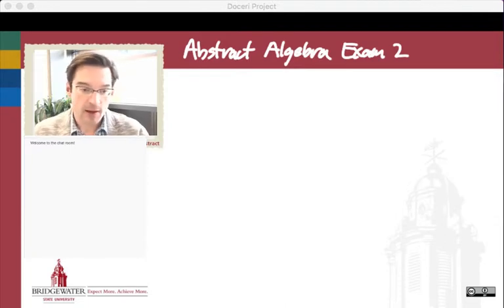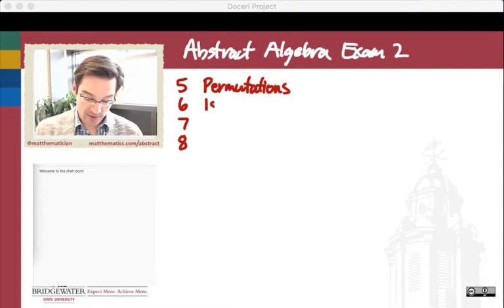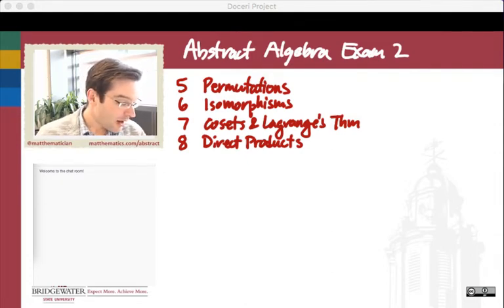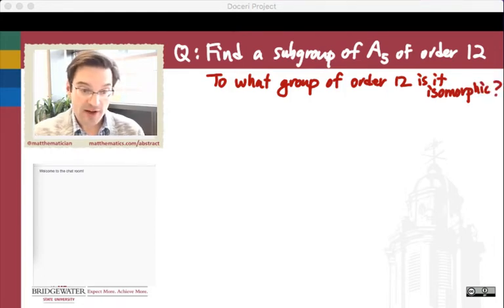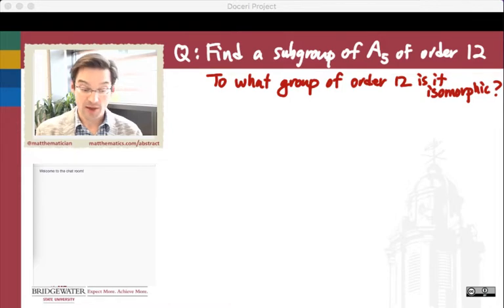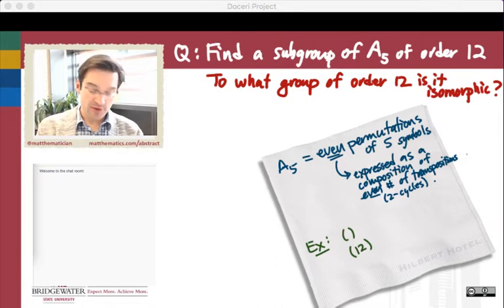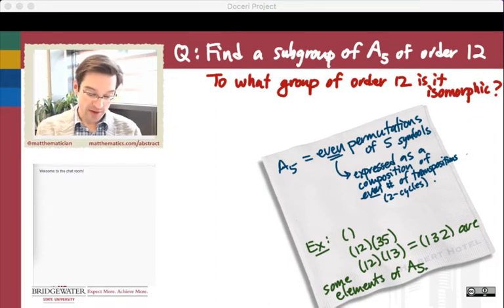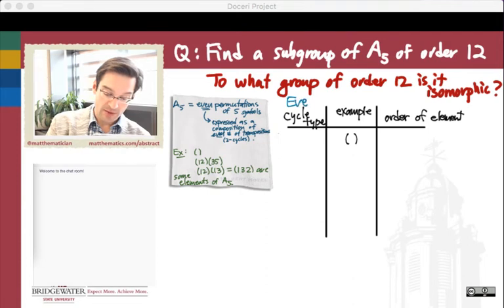301.8T Stream: Subgroups of A5